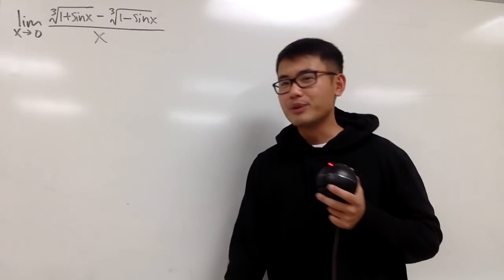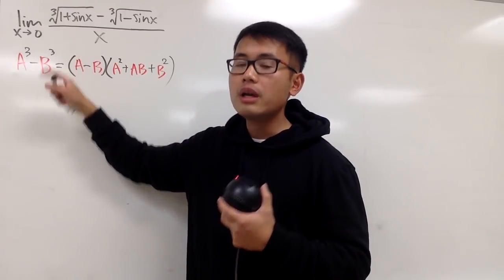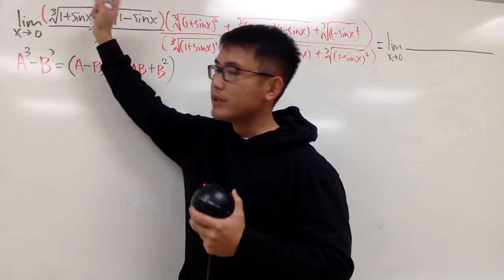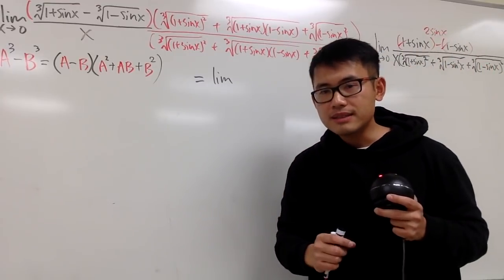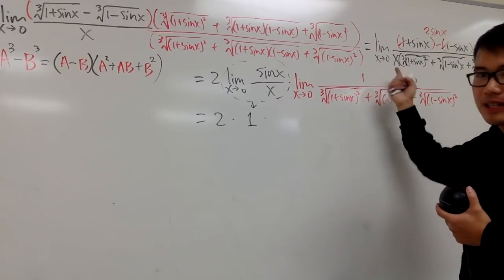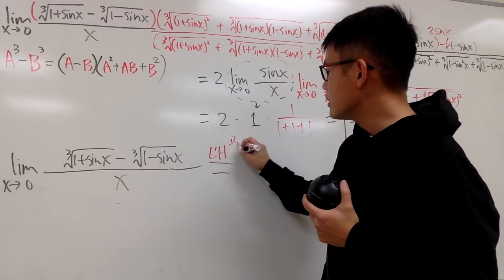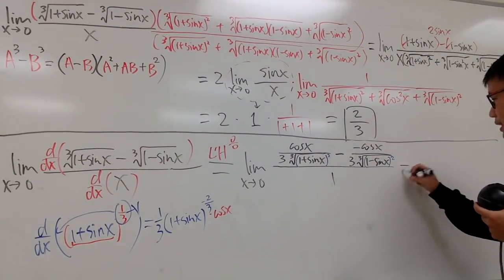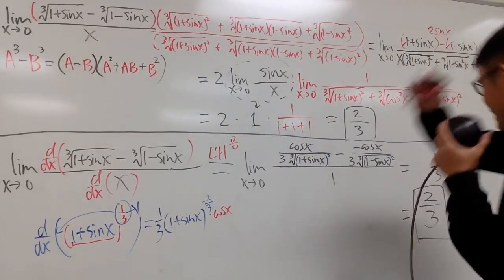Rationalize the numerator vs L'Hospital Rule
Rationalize the numerator for limit,
Rationalize cube roots,
L'Hoptial rule for limit,

blackpenredpen,
math for fun,